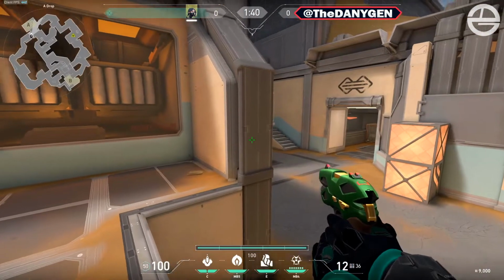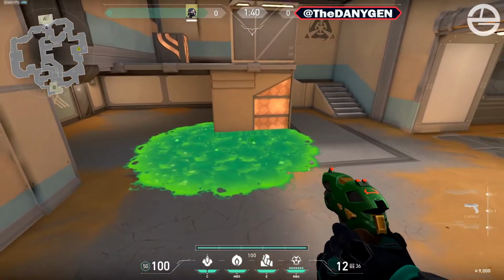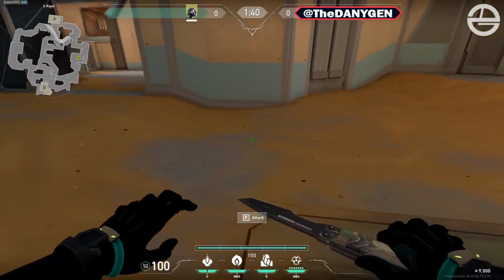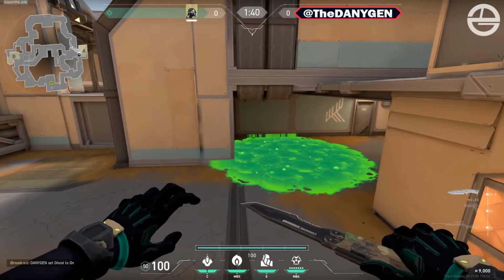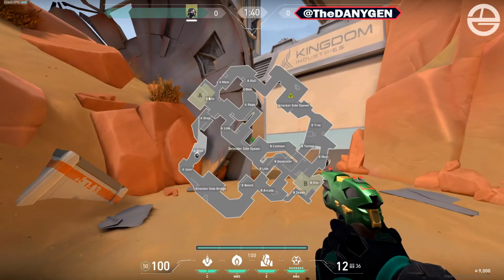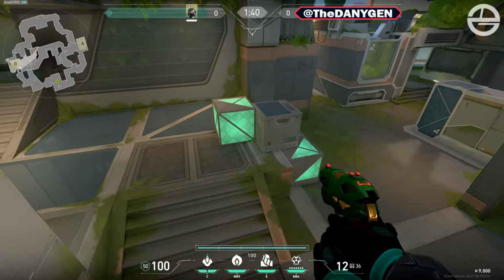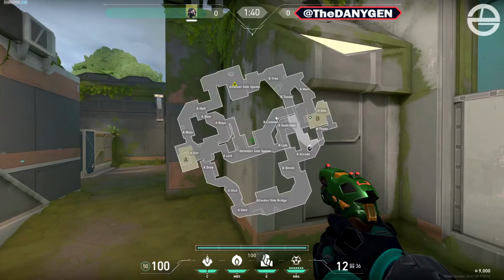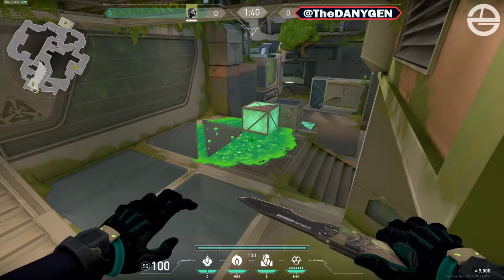ALL VIPER POST-PLANT LINEUPS YOU SHOULD KNOW ON FRACTURE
In todays valorant tutorial video I would like to show you All of the Viper's post-plant lineups that you should know on map FRACTURE. You can try all of those easy to learn Viper molly lineups in your games and let me know whether they helped you to win you games ;) In the video you can find multiple variations for various post-plant positions, so in the end it's up to you to choose your favorite molotov lineup that fit your gameplay and also current situation.

If you like our videos, please hit LIKE and SUBSCREBE as well ;)
TIMESTAMPS
00:00 - Intro
00:12 - Lineups for A site
09:40 - Lineups for B site
We try our best to bring you the best and most unique videos, we hope you enjoy it!

💲 Think about your future and start Investing now!

*NEW* VIPER FRACTURE MAP GUIDE | Lineups, One Ways, & Wall Setups (Patch 5.07)
Valorant Top 15 Viper Post Plant Molly Lineups for Fracture Valorant Tips and Tricks fracture guide
VIPER LINEUPS FRACTURE - VALORANT
NEW FRACTURE MAP GUIDE! Snake Bite Lineups, Executes, and Setups! (Viper Lineup Guide
PRO Viper Guide on Fracture: Everything You Need
INSANE Immortal Fracture Viper Setups to get EASY Wins
*NEW FRACTURE* COMPLETE VIPER POSTPLANT LINEUP GUIDE
PRO Viper LINEUPS on fracture
Best Viper Setups on FRACTURE || A & B || Attack & Defense
BUSTED FRACTURE VIPER ENTRY LINE UP
viper lineups FRACTURE
viper molly fracture
viper postplant fracture
viper postplant molly fracture
viper lineups fracture
viper lineup fracture